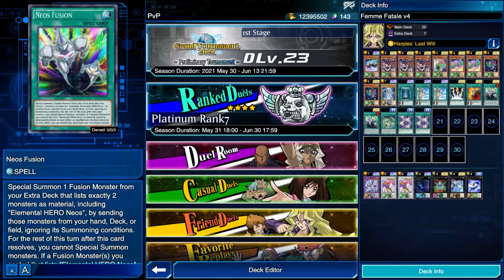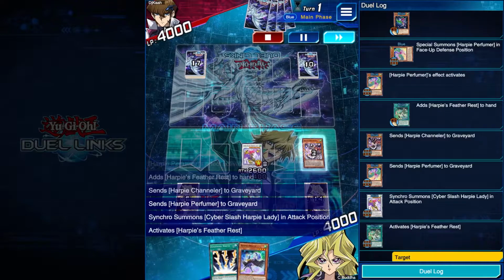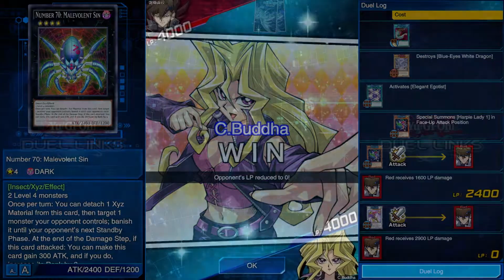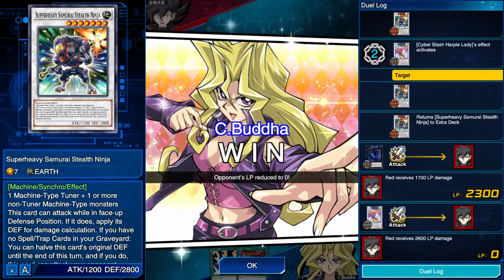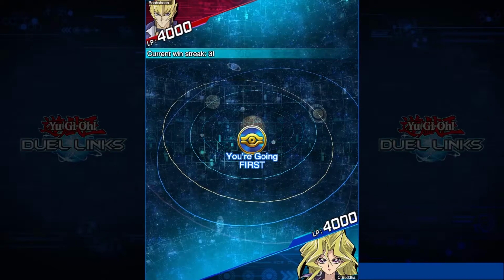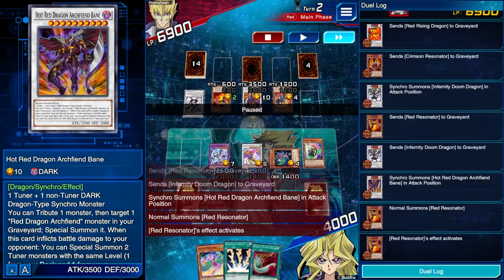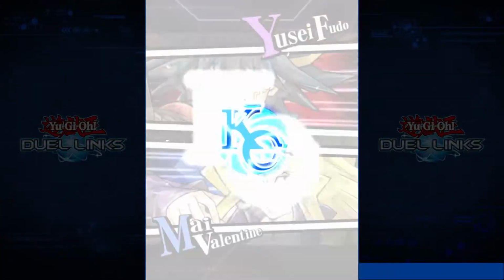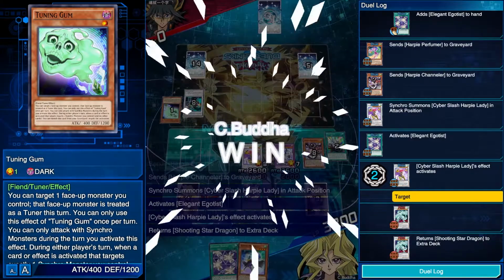*HARPY LADY Climbs the KC Cup w/ NEOS!* [REPLAYS][Yu-Gi-Oh! Duel Links w/ C.Buddha]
I made some adjustments to my Harpy Lady deck. Check this out!

TIMELINE:
0:00 - Intro
1:40 - vs Blue Eyes
3:57 - vs Superheavy Samurai
5:13 - vs Resonators
7:00 - vs Resonators (2)
10:05 - vs Shooting Star Dragon